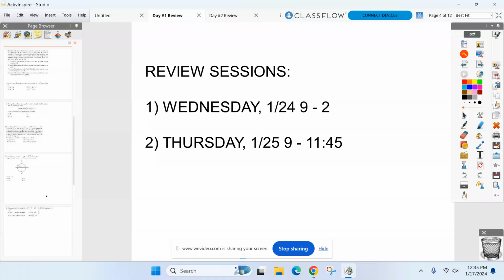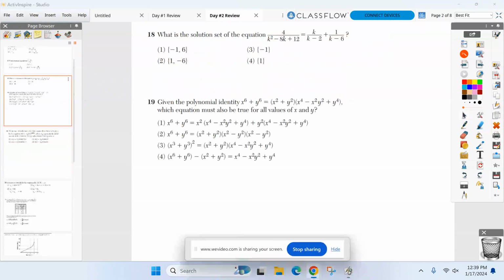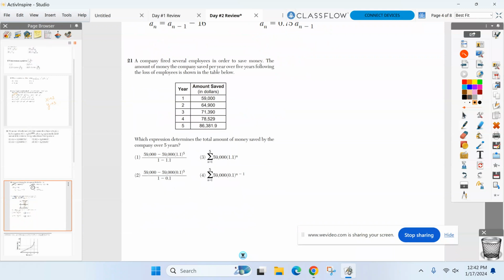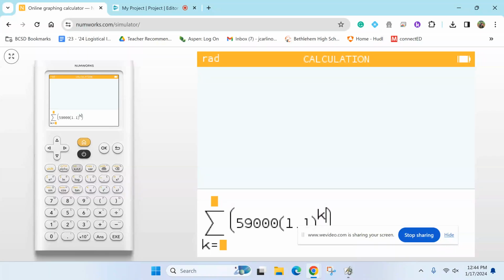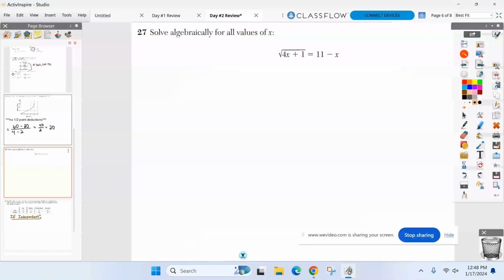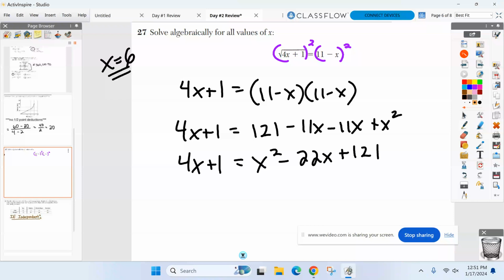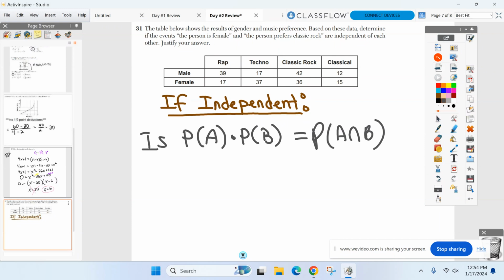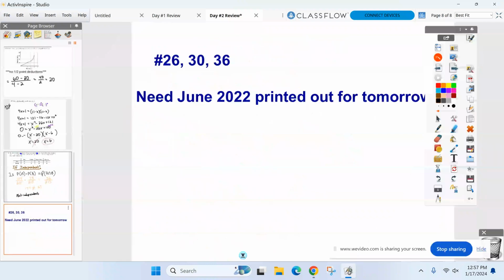A2B Jan 17th - Regents Review Day #10